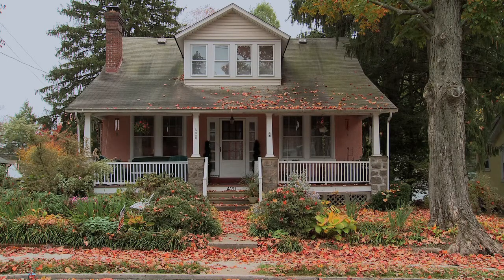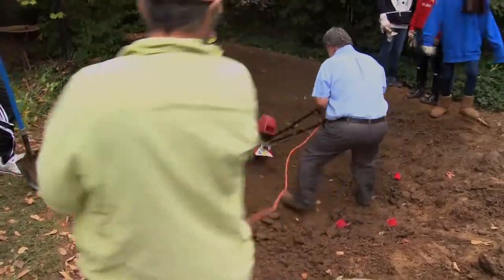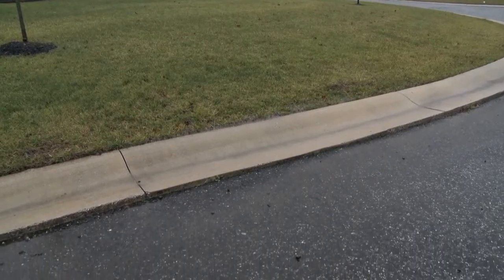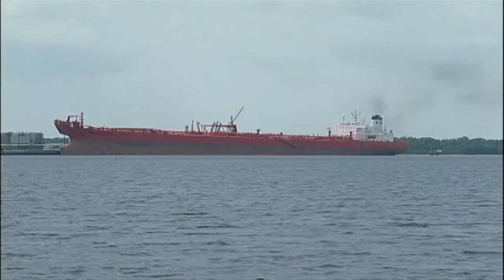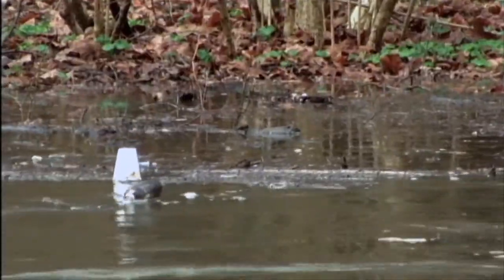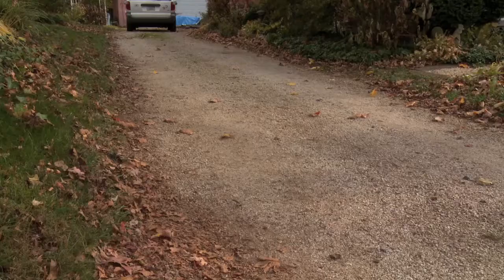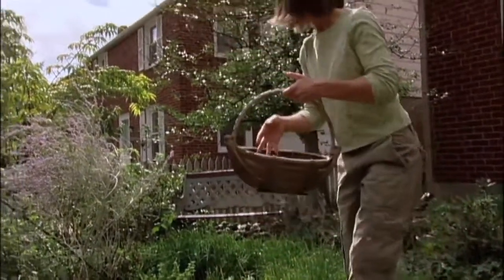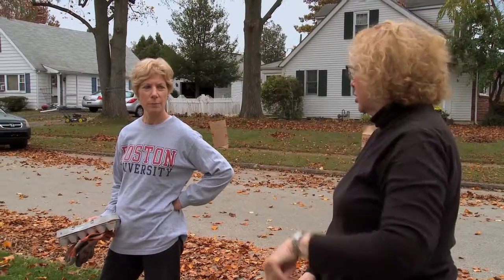Rain Gardens: Saving Streams One Yard at a Time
By creating a rain garden, you can capture water from your downspouts and yard in a way that creates habitat for wildlife -- and protects your local streams.
A rain garden is an attractive landscaped area planted with wildflowers and other vegetation (preferably native to the area) that has been designed to collect water that runs off a roof, driveway, or other parts of a property, including area lawns. Rain gardens are intended to fill with water during storms and slowly filter the water into the ground. Rain gardens are an economical way of dealing with rainfall the way nature intended by infiltrating, slowing down, and reducing the volume of runoff that enters a stormwater system. During heavy rains, they can prevent storm sewer overflows that can end up in our rivers and streams.

Rain gardens not only keep rainwater on your property and out of the sewer system, they offer an attractive alternative to manicured lawns, adding beauty and value to a neighborhood. And, they provide important habitat for birds, butterflies, and other beneficial insects.

If you are a K-12 educator, find resources for this video through our environmental education program, EcoExpress.org: